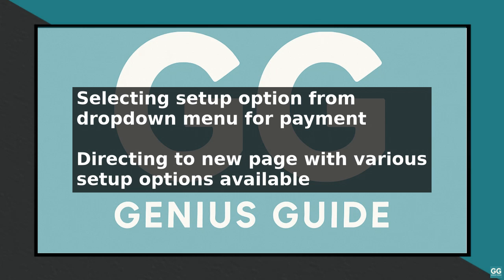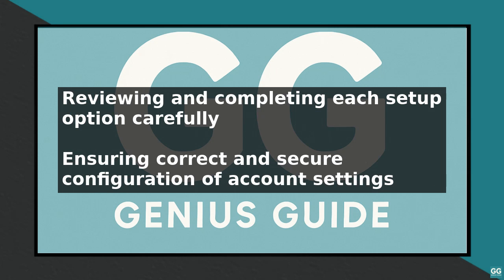Where To Find WorldPay Setup (2025)